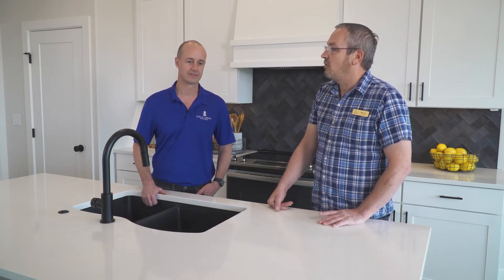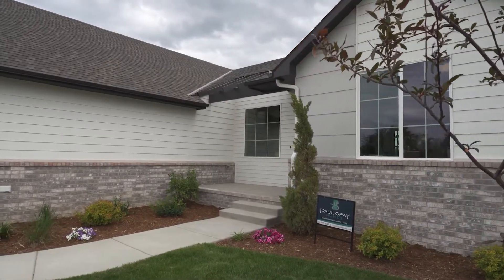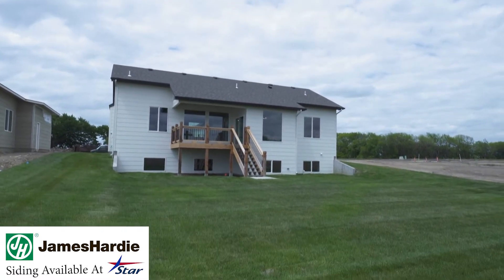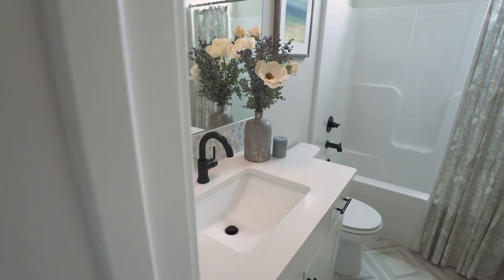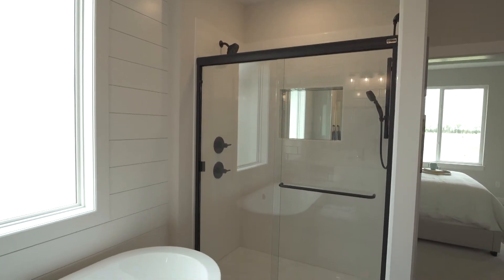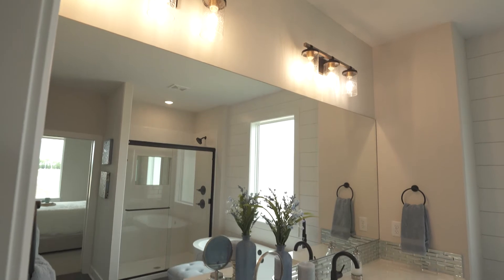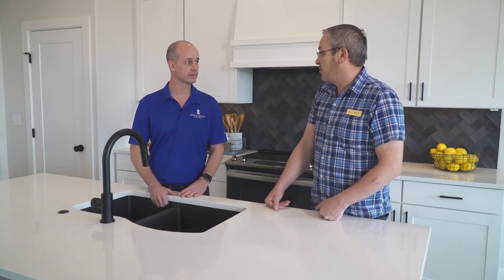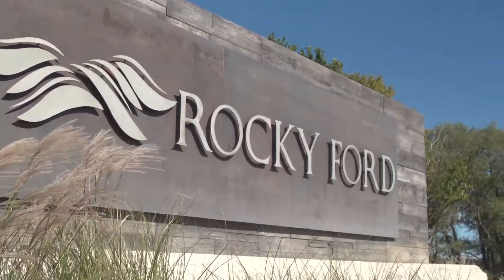Paul Gray 3334 S Capri Ct Rocky Ford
The new Dulce plan from Paul Gray homes is now open for tours in Rock Ford at 3334 S Capri Ct. Get a sneak peak with Paul and the latest market information right here.